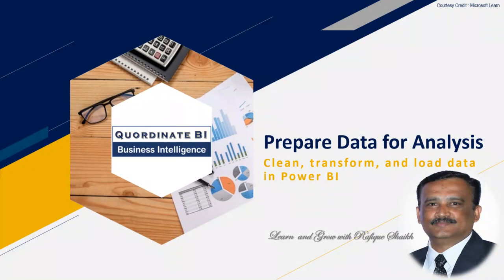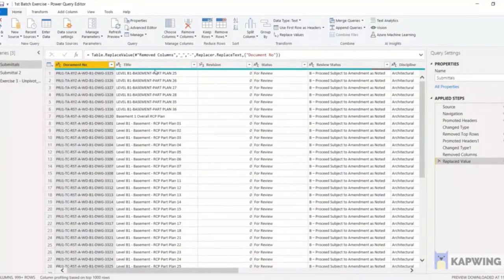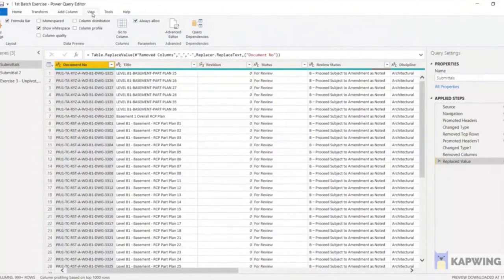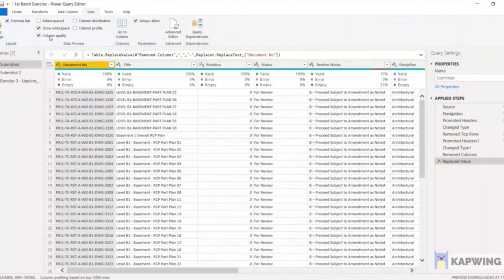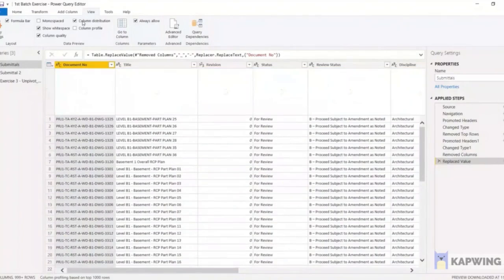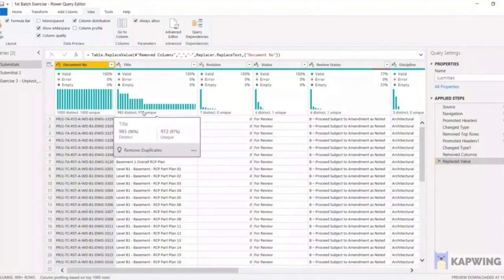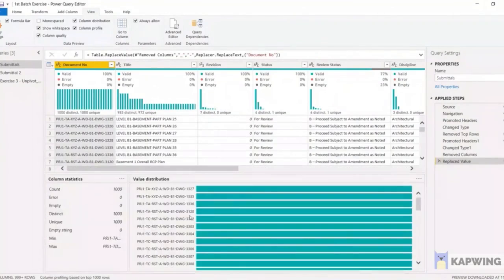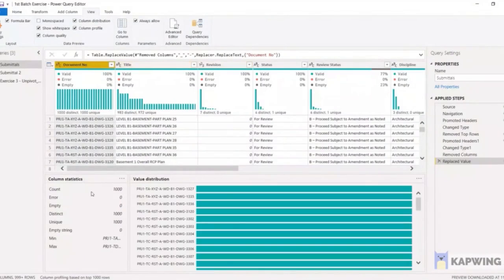Prepare Data for Analysis Data Profiling